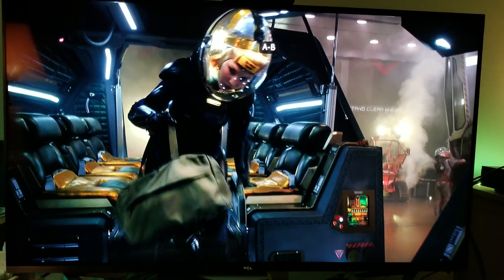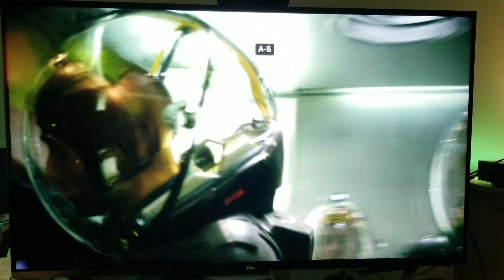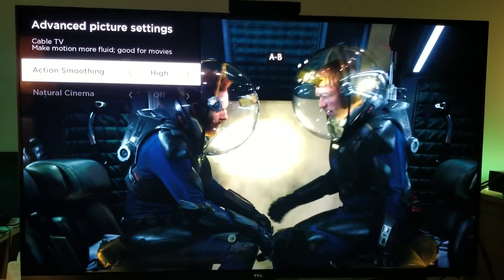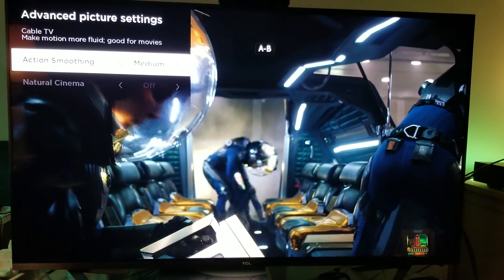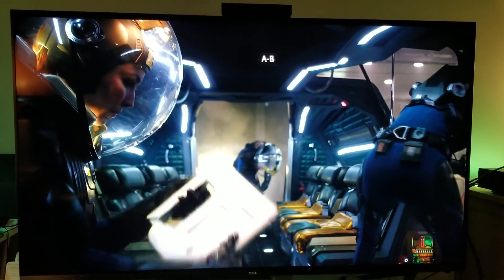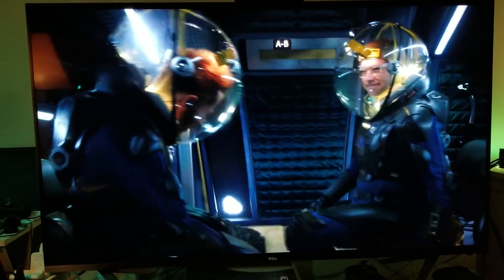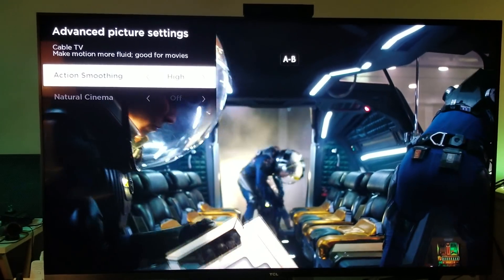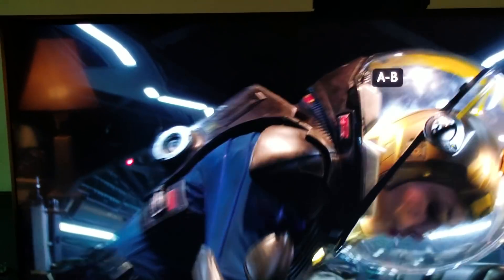Action Smoothing aka Motion Flow & Why Tom Cruise want you to turn it off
Recently there was a video of Tom Cruise on location from Top Gun 2 Maverick,  & he addressed one key important part about Motion Flow feature used on today's 4K TVs & why is not intended for Movies & should be turned off , on this video I'm going to talk about that in more detail.